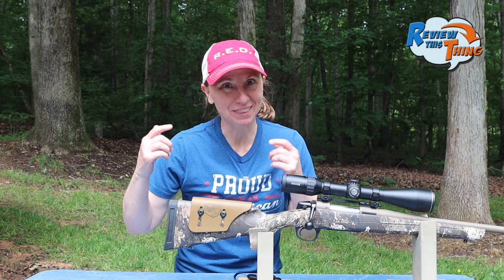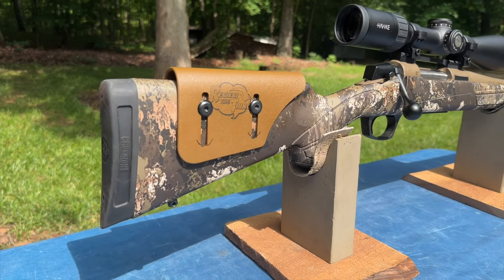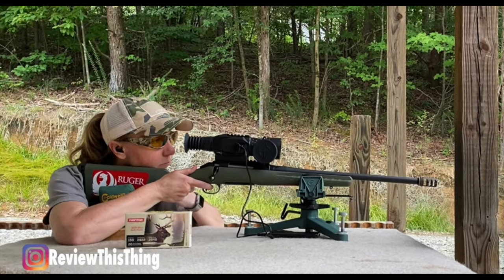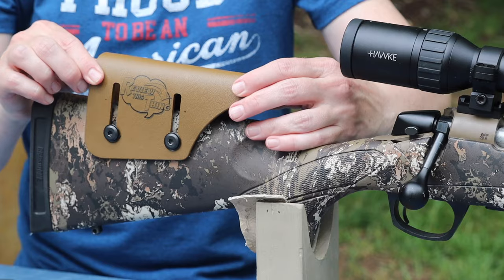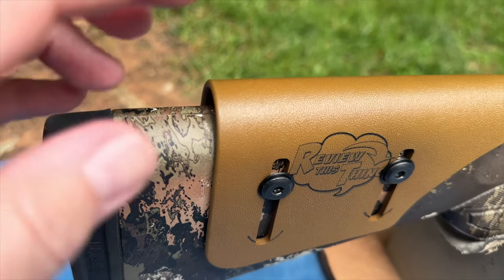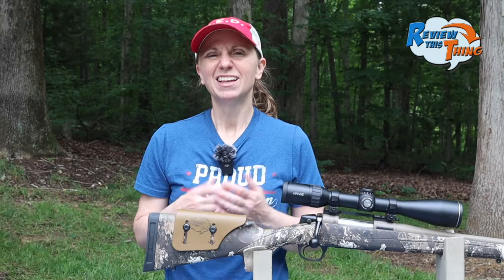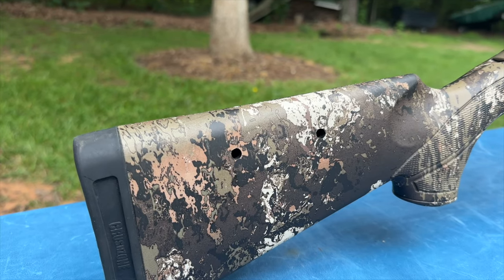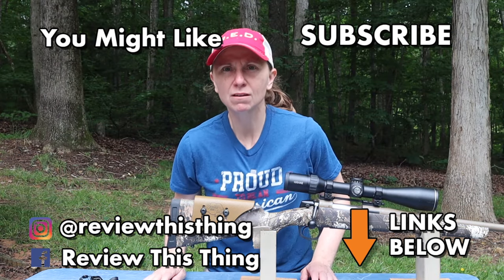WATCH THIS! Matthew’s Adjustable Cheek Rest For Rifles REVIEW!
In this video, we dive deep into the Matthews Adjustable Cheek Rest, a top-tier adjustable cheek rest designed for precision and comfort. Discover why the Kydex cheek riser is a must-have for enhancing your rifle's performance. Whether you're a seasoned marksman or a novice shooter, this adjustable cheek rest for rifles offers unparalleled adjustability and stability, ensuring perfect eye alignment and improved accuracy. Watch now to see the Matthews Adjustable Cheek Rest in action and learn how it can transform your shooting experience!

Start: 00:00
Fit: 1:09
As Advertised: 1:51
Construction & Durability: 3:40
Testimonials & Reviews: 5:27
Should you buy this thing?: 5:49